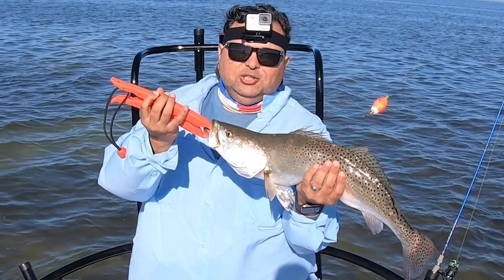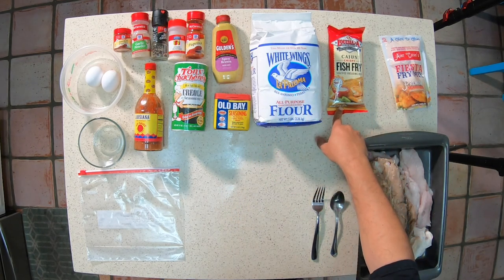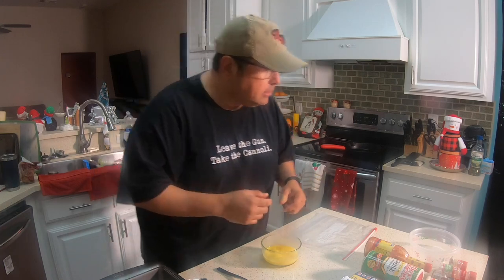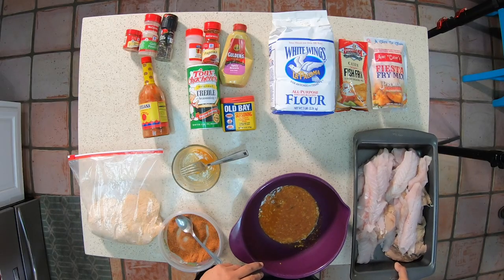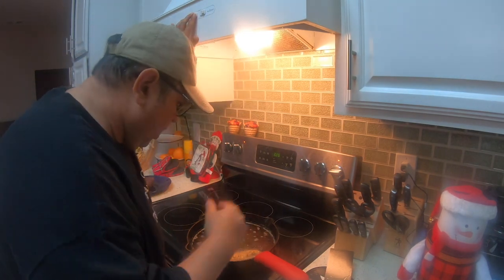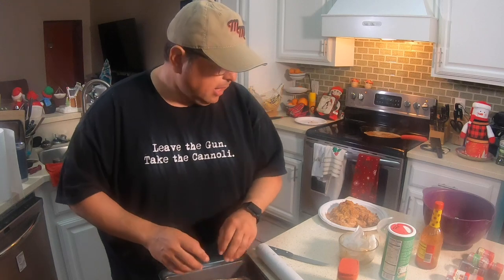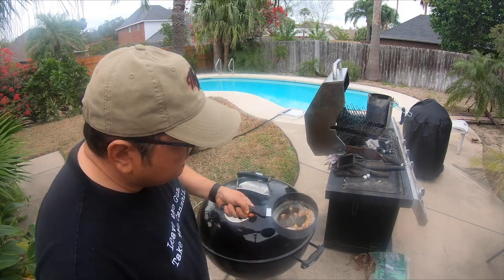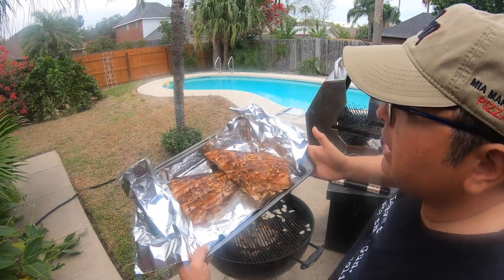How to deep fry fish fillets with wet batter and grilled red drum on the half shell!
We've been blessed out on the bay lately. So what should we do with our speckled trout and red drum? I prepare a wet batter and deep fry the fish fillets southern style. I also grill some bull red fillets on the half shell. Do you have a different way of prepping you're fish?

My Ingredients (feel free to substitute your own brands and spices):

Fish fillets (fully thawed and dried)
Eggs (depending on amount needed but I would use at least two)
Louisiana Fish Fry (1/2 pack)
Aunt Cathy's Fiesta Fry (1/2 pack from HEB)
Hot sauce (I used Louisiana but you can substitute)
Yellow mustard
Paprika/Smokedpaprika
Pepper
Creole seasoning
Onion powder
Garlic powder

Hitch & Shackles:

Recovery straps:

Max Trax recovery boards:

Off-road Air compressor tire deflator:

HOW I MAKE MY VIDEOS:

My dashcam:

My Gopros:

My microphones:

My drone & drone accessories:

My Software:

My Computer:

My camera mounting gear:

Ditch lights:

Carwashing/Salt Removal:

CAMPING EQUIPMENT:

My Gazelle T-4 Tent:

My Coleman Stove:

My privacy Tent:

My two-way radios:

My spotlight:

My Headlamp:

My Toilet situation:

Reliance portable toilet from Academy

My knife:

SOLO SKIFF:

Rigging Accessories:

Leave a comment or shoot me a message via Instagram at Coastal_gxspi. I’m pretty good about replying.

I am not an expert at ANYTHING! This channel is meant to entertain you. I like to tell stories. I consider myself a person who enjoys learning about a variety of topics. I do my own research and I draw my own conclusions so I suggest you do the same. I’m constantly yearning to do better. I want to enjoy life while respecting fellow man and Mother Earth. I WILL stumble and make mistakes along the way.

Special thanks to Carlos & the talented musicians of Era Divide & My Sky Your City (MSYC) for allowing me to use some of their music on the channel. GO SUPPORT THEM!